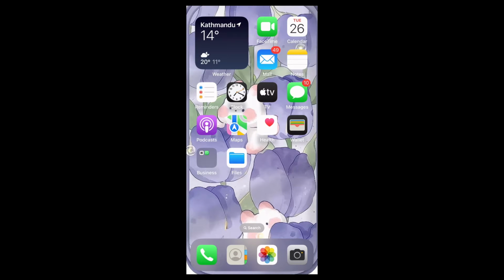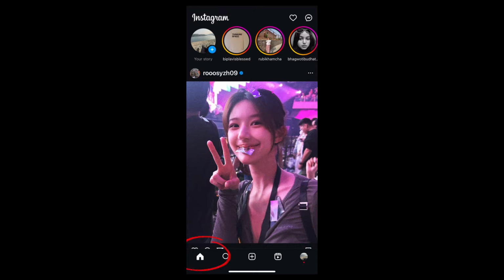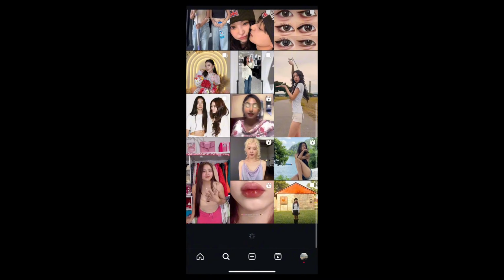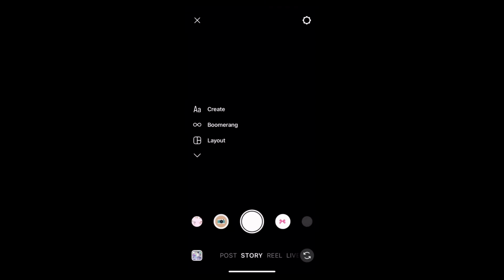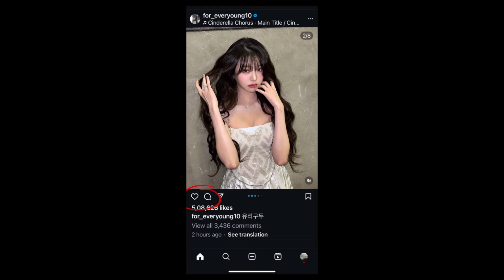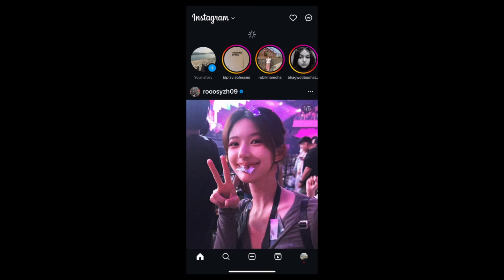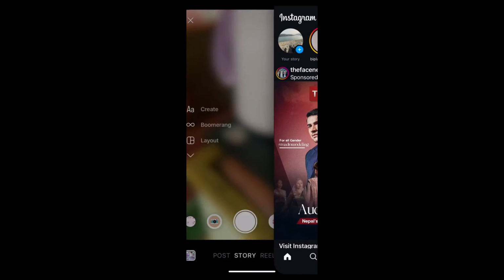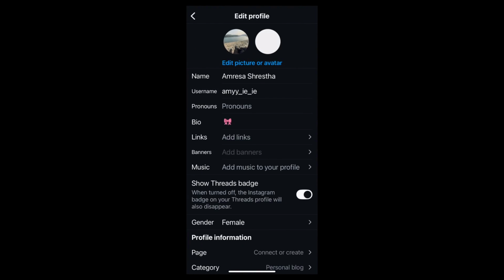How to Use Instagram on iPhone 2025?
Want to make the most of Instagram on your iPhone in 2025? In this tutorial, we’ll show you how to set up and navigate Instagram on your iPhone with the latest features and updates. From creating posts, stories, and reels to exploring new tools, we’ll guide you through everything you need to know. Whether you’re a beginner or a seasoned Instagram user, this step-by-step guide will help you use Instagram like a pro. Watch the video to unlock all the tips and tricks to elevate your Instagram experience!

Have any questions or need help? Drop them in the comments, and we’ll be happy to assist!